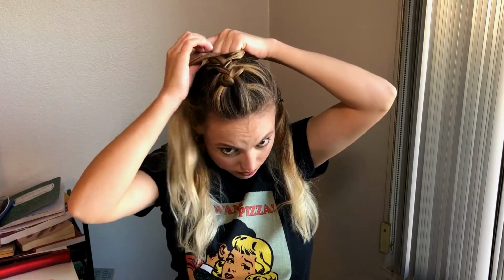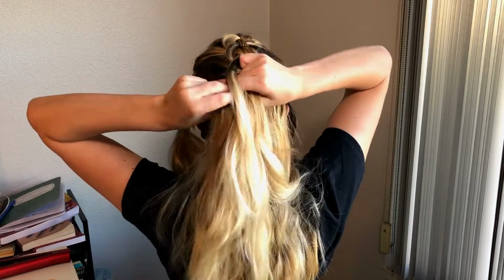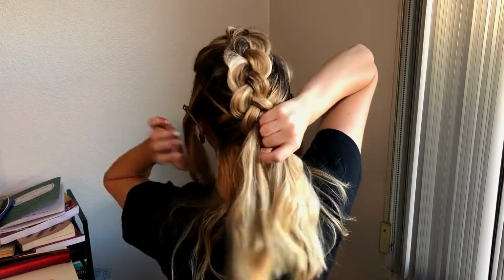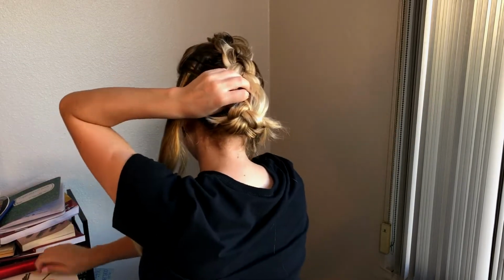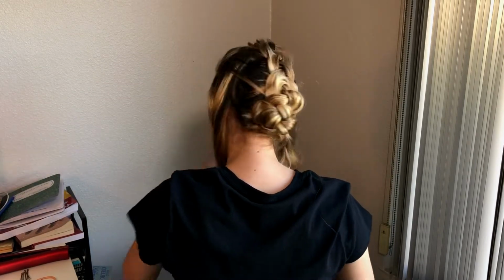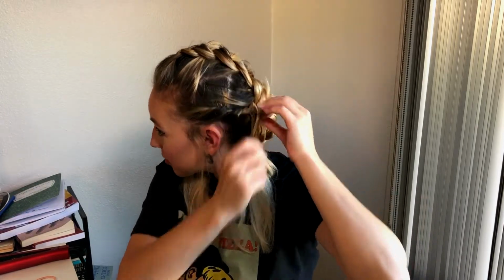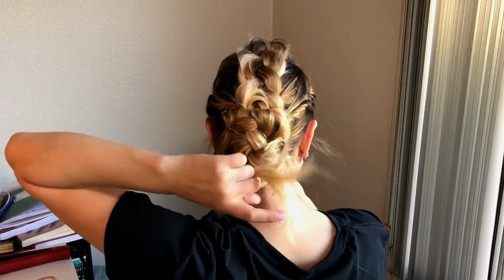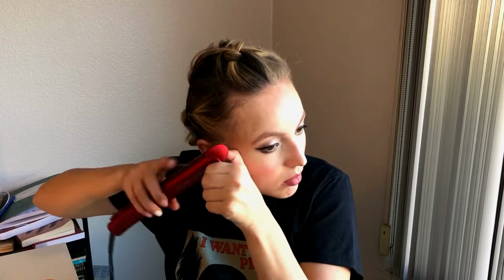Low Messy Bun Hairstyle Tutorial Perfect for Prom, Wedding or Work From Home - Easy French Braid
Quick and easy bun hairstyle. This bun tutorial can be recreated in under 5 minutes and will work beautifully for medium and long hairstyles. Depending on how you dress up these hairstyle you could wear them to work, date night, and even more formal events like prom, or a wedding.

The T-shirt I'm wearing